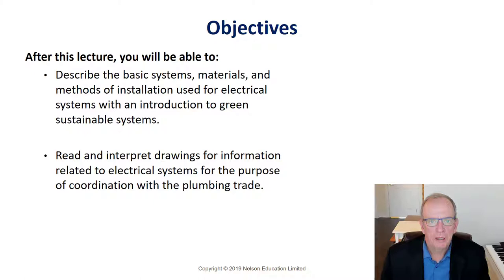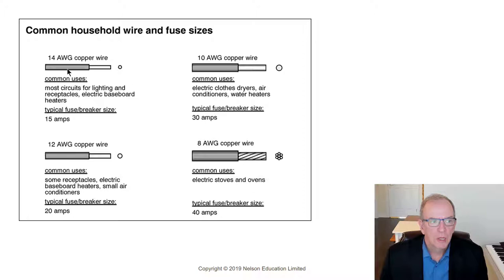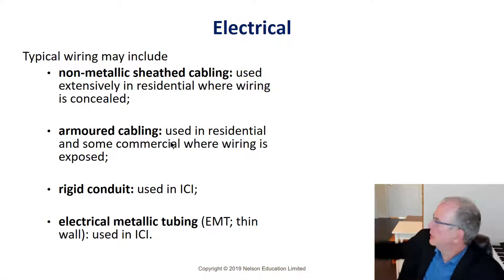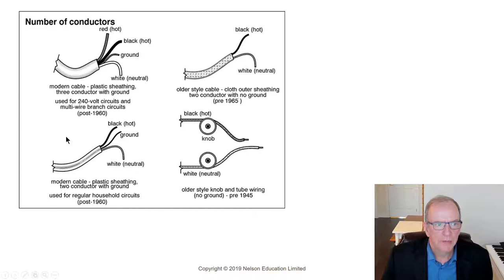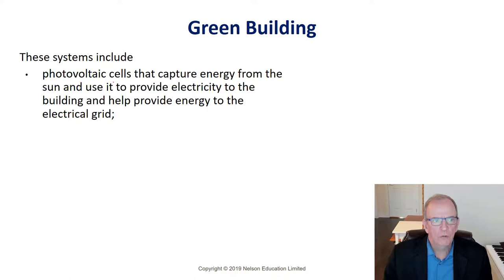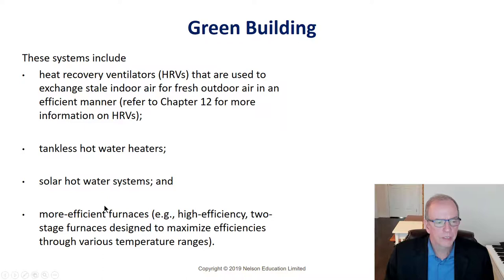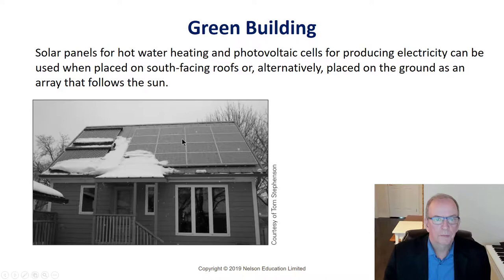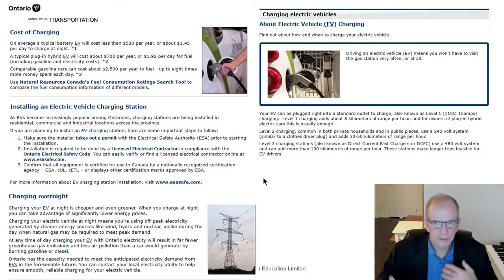Lecture 7B Residential Technology, Electrical and Green Building Systems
In this lecture Tom Stephenson covers the information in Chapter 11 of the Understanding Construction Drawings for Housing and Small Buildings book.  This lecture focuses on an overview of electrical systems and green building systems.